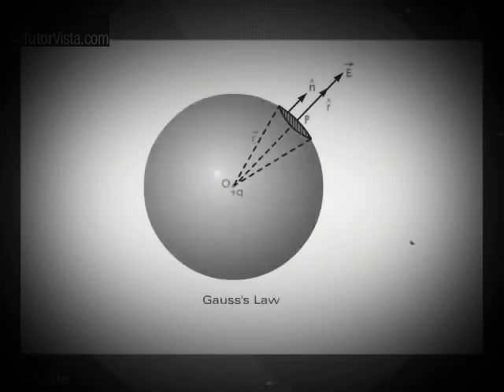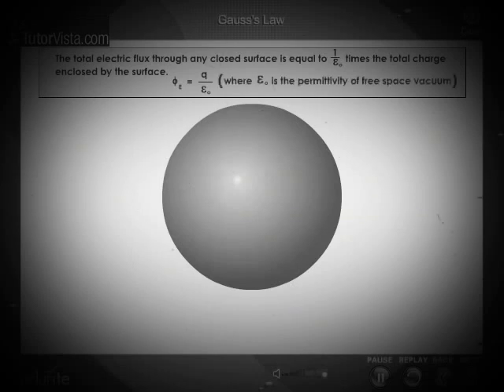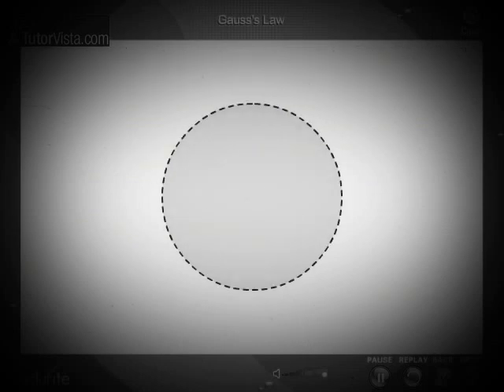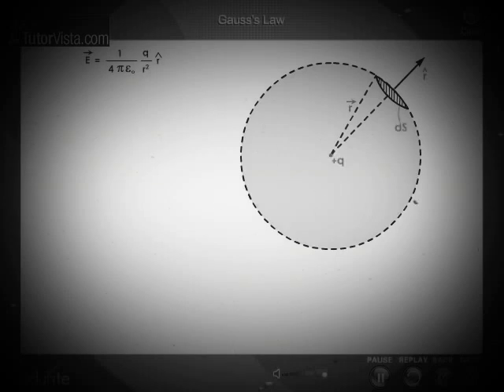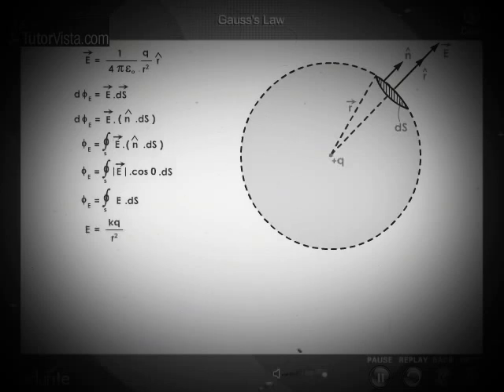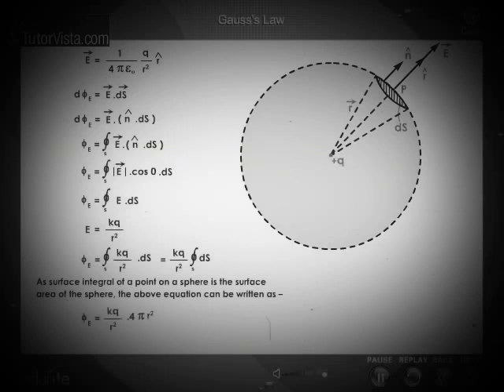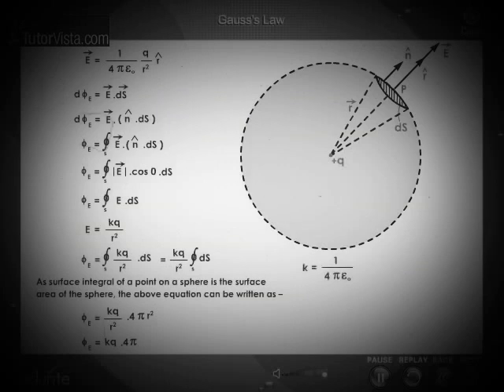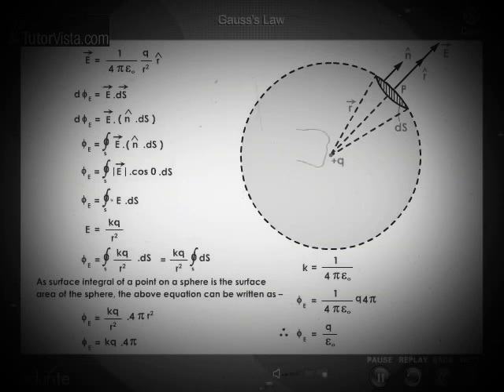Gauss's.Law.By.GAURAV.PATEL. P.C.M.WALLAH.GAURAV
PHYSICS. P.C.M.WALLAH.GAURAV